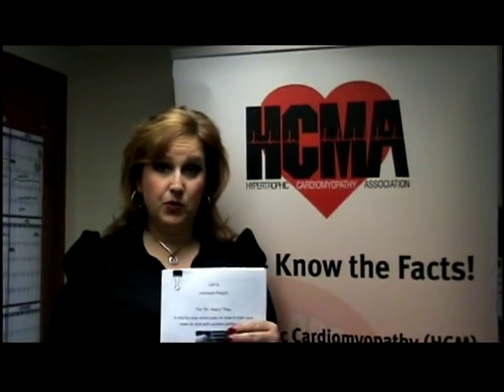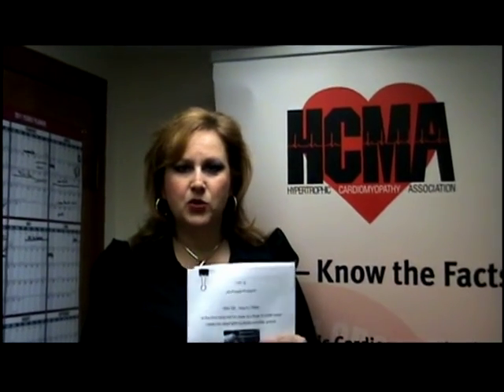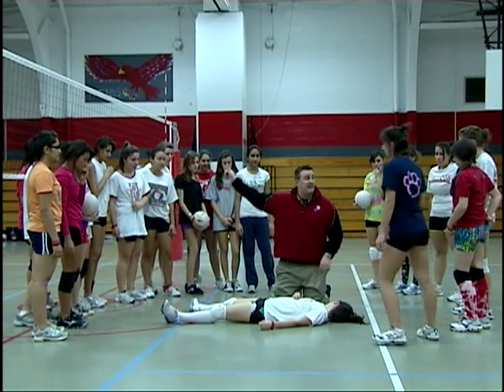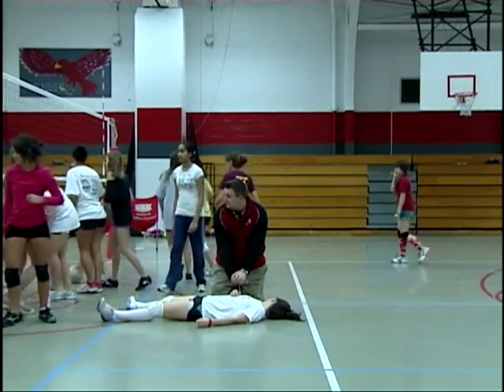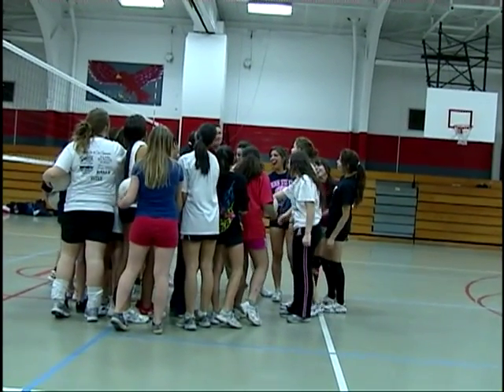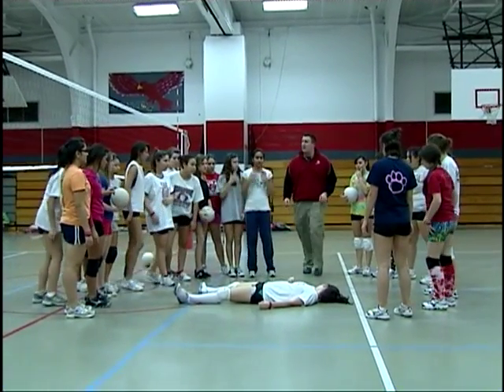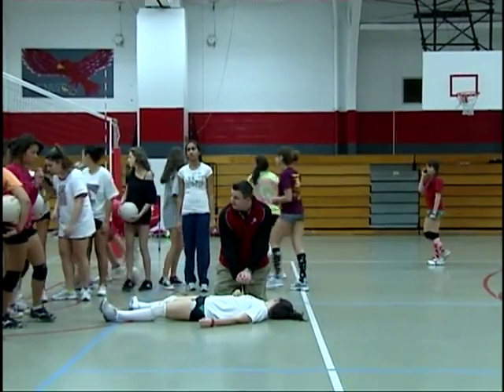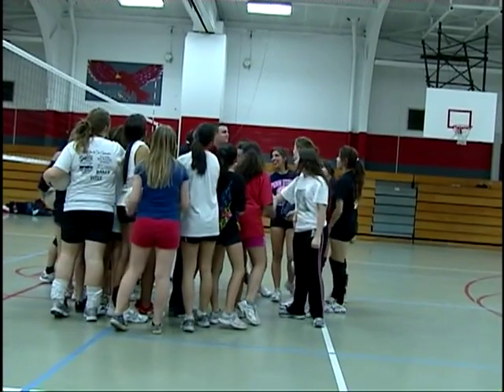The Dr. Heart Drill - a plan for preparing for a cardiac emergency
The ultimate goal of "Dr. Heart" is to ensure that every sports team, student activity, classroom and workplace in the United States practices the drill and is prepared for sudden cardiac arrest.  To learn more about Drill Dr. Heart

We encourage YOU to film your Dr. Heart Drill and submit it to the HCMA  - we will post your videos here so that you can help us teach others!